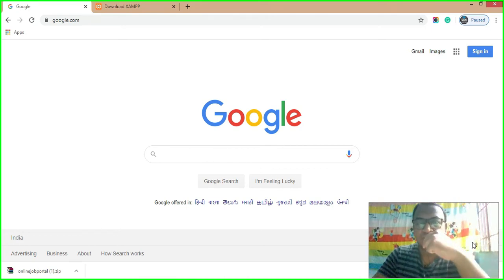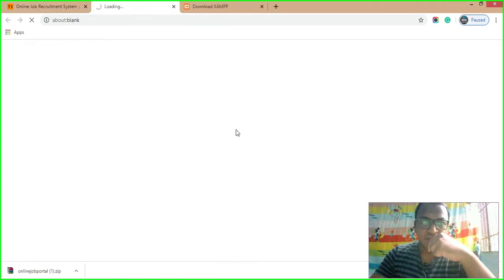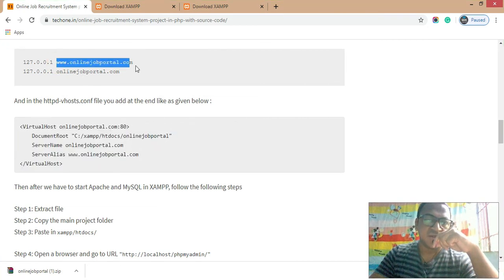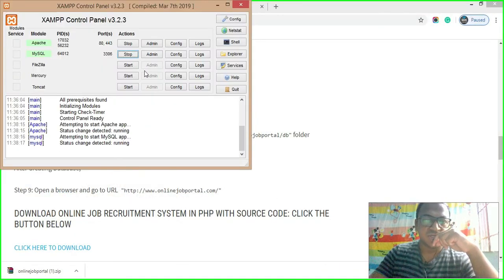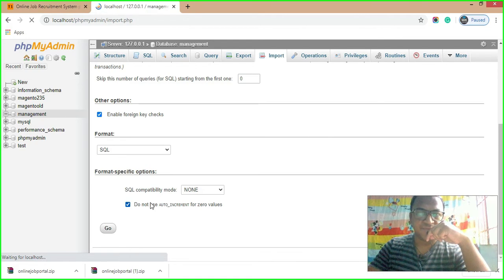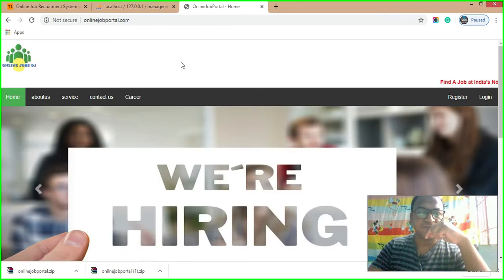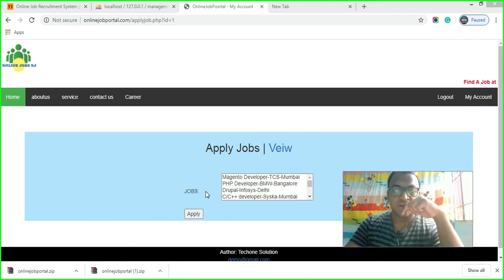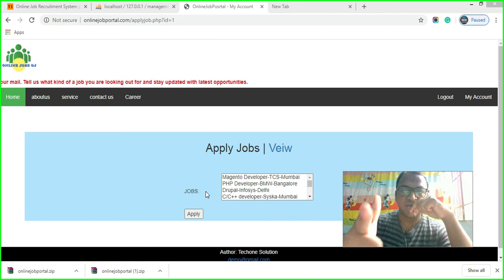DOWNLOAD FREE ONLINE Job Recruitment Portal Project | 100% Free | With Source Code | PHP & MySQL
In the video, we going to see how to download and install this online job portal website project. It is developed using PHP and Mysql.

From this video link, you will come to know all the functionality and its feature.

Feature are as follow as:
1) Banner/Logo Management
2) CMS Page Management
3) User/Job Seeker Management
4) Add Jobs Management.

php website project,
php and mysql projects,
php job portal project,
php project,
website kaise banaye,
website development,
website development project,
job portal project,
job posting website,
best job search website in india,
job website kaise banaye,
govt job website kaise banaye,
job portal website kaise banaye,
job portal website in php,
job portal website in html and css,
job portal website in php tutorial,
job portal website development,
how job portal website earn money,
job portal website